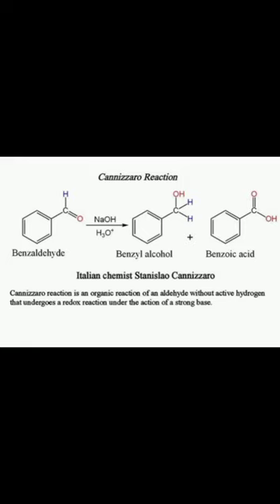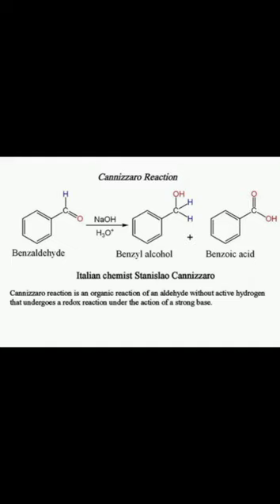Reaction 12th chemistry Carbonyl chemistry Name reaction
It is a name reaction in which alcohols and acids are formed as products.It is an example of self oxidation reduction process.It is disproportionation reaction.